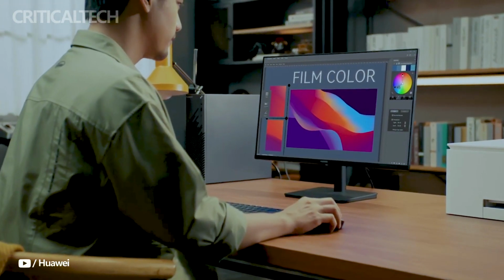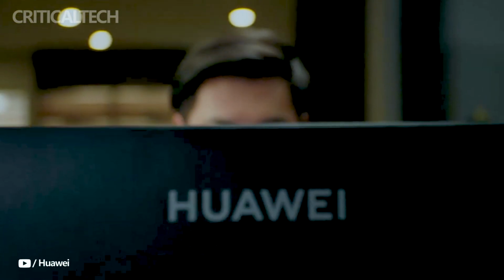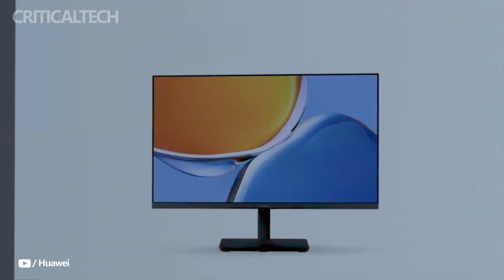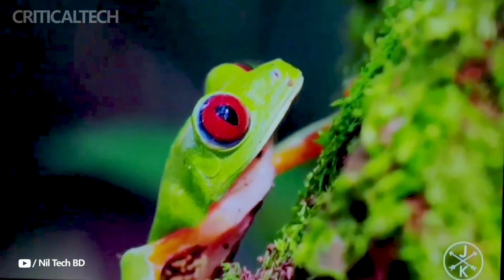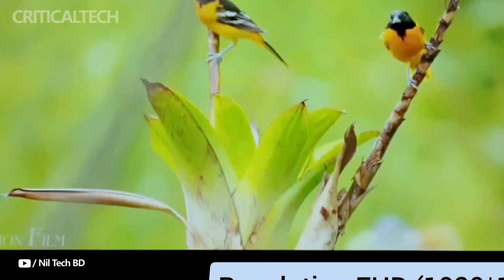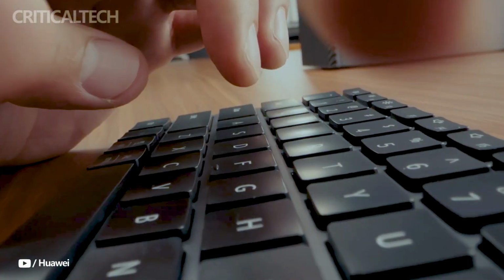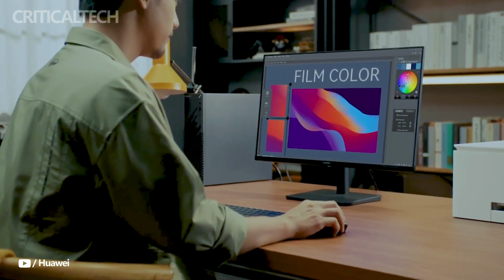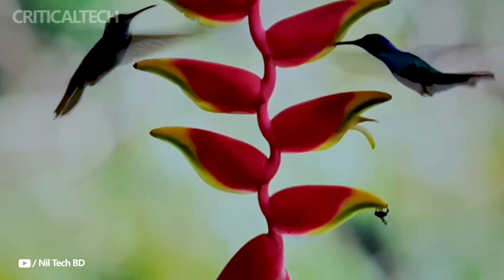Huawei MateView SE | 100Hz Refresh Rate Monitor at an Unbeatable Price!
Huawei has just refreshed its MateView SE monitor, adding a 100Hz refresh rate for smoother visuals and enhanced performance. Starting at just $79, this updated monitor is perfect for budget-conscious users who don’t want to compromise on quality.

There are two models available: the $93/starting Standard Stand Version offers tilt adjustment, while the Rotating and Height-Adjustable Stand Version features height adjustment, rotation, and VESA mount compatibility.

Join us as we take a closer look at what this refreshed MateView SE has to offer and see if it’s the right fit for your setup!